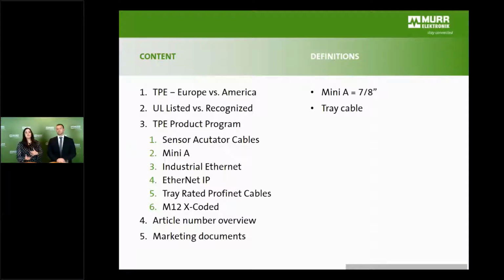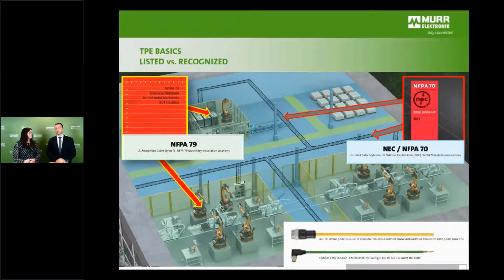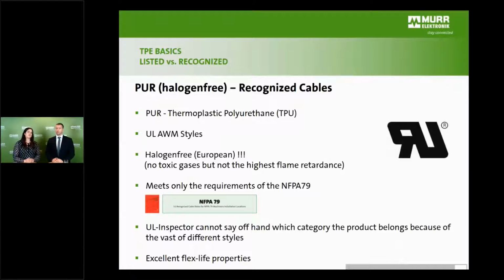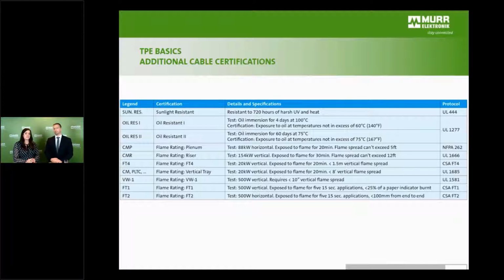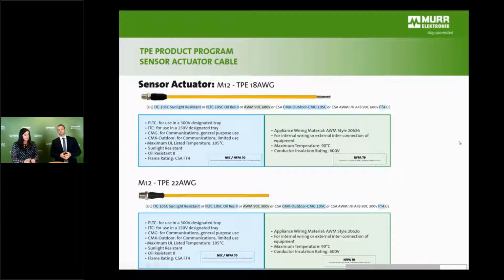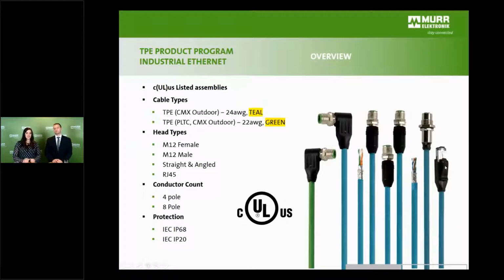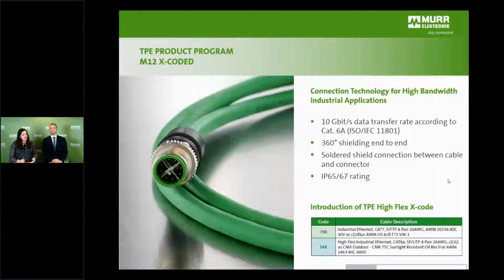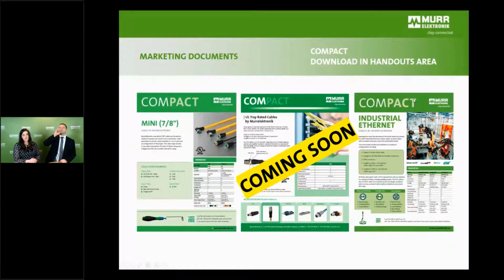TPE Cable I English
- What is TPE?
- What is special?
- How can it be used?
- What does Murrelektronik offer?